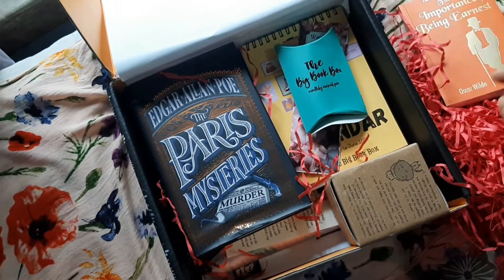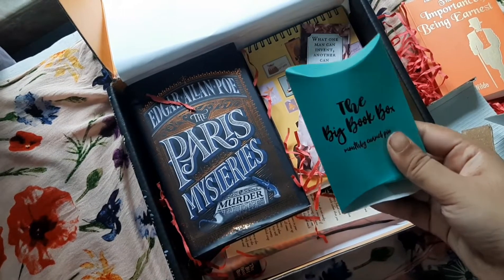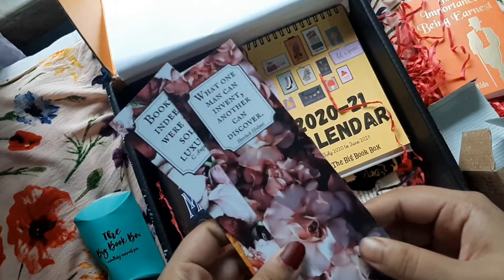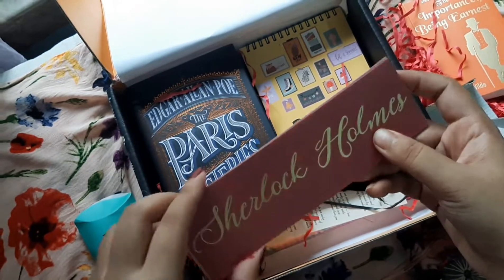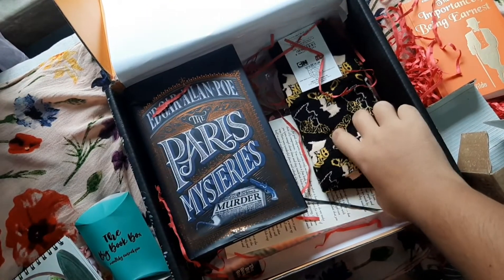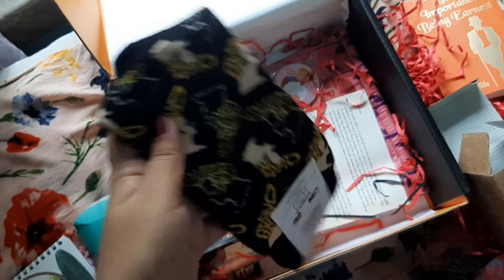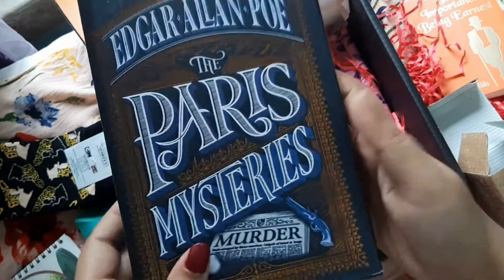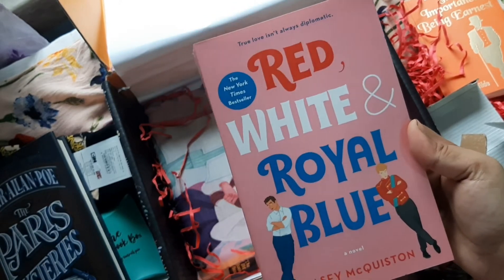☆BIG BOOK BOX UNBOXING ♡ ANNIVERSARY BOX□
This is my third unboxing of big book box, I purchased it in the month of december and it was supposed to reach me in March but due to Covid-19 it got delayed. Hence the late upload.

They curate box specially around every months theme. They have 4 variety of boxes- Frapee, Espresso,Cappuccino and Mocha.

This is an Espresso box which contains two books one hardcover and another paper back.

My Instagram food page- @Simply_foodstagram